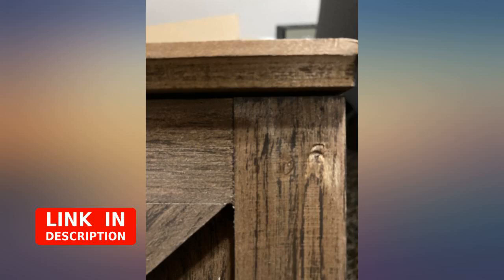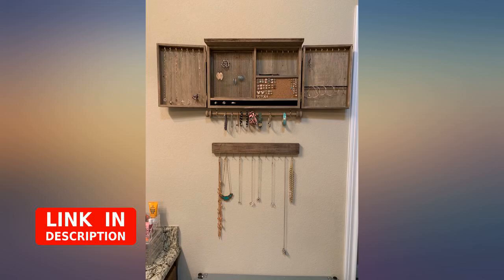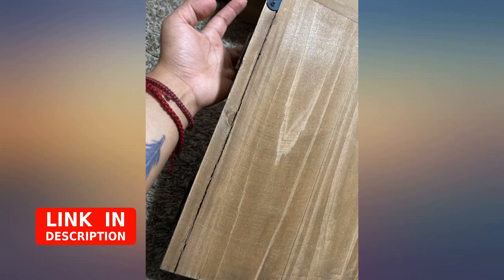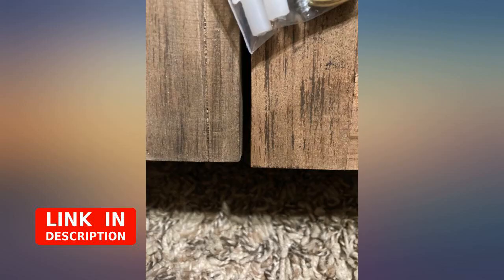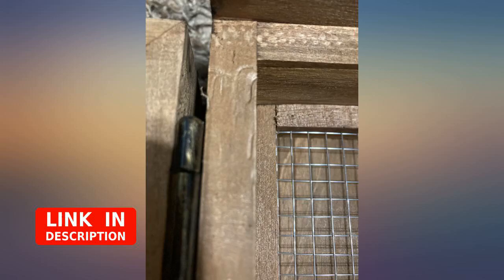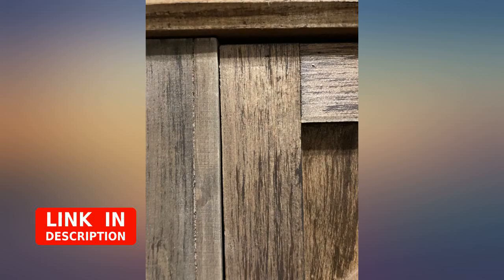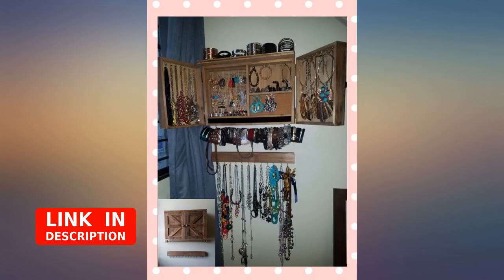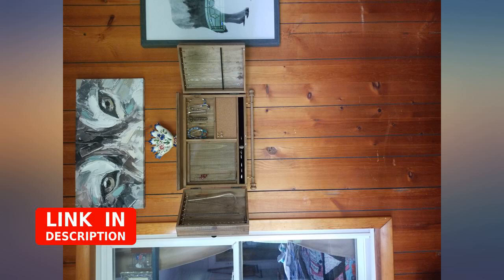Rustic Wall Mounted Jewelry Organizer with Wooden Barndoor Decor. Jewelry holder revieww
Rustic Wall Mounted Jewelry Organizer with Wooden Barndoor Decor. Jewelry holder for Necklaces, Earings, Bracelets, Ring Holder, and Accessories. Includes hook organizer for hanging jewelry (Brown)

Main Features:
- RUGGED WOOD FINISH - This jewelry organizer is made out of real wood with a brown barnwood finish, creating a rustic and stylish look that complements a variety of decors. Includes silver wire mesh to hang earrings, multiple hooks for necklaces, slots for rings, a hanging bar for additional items such as bracelets and bangles, and cork for pinning studs, notes, and pictures. The top display shelf can hold additional accessories.
- WALL-MOUNTED JEWELRY ORGANIZER - Compact with tons of storage! When closed, the jewelry organizer is approximately 12"x17"x4.5". When opened, it expands to approximately 12"x34"x4.5". Also included is a matching 17" storage bar which can be mounted underneath or used separately to hang longer items.
- BARN-STYLE DOORS - Strong, reinforced hinges ensure the safety of your jewelry and accessories. Designed to be practical, it will keep all your jewelry organized.
- EASY TO INSTALL - The cabinet comes pre-assembled, all you need to do is mount it to the wall with installed mounting brackets. Anchors and screws are included. Get this jewelry cabinet and say goodbye to lost earrings and tangled necklaces.
- GUARANTEED QUALITY: High quality heavy-duty and BUILT TO LAST! Made by Excello Global Products. We are a family owned USA company and we have been making quality products for over 50 years